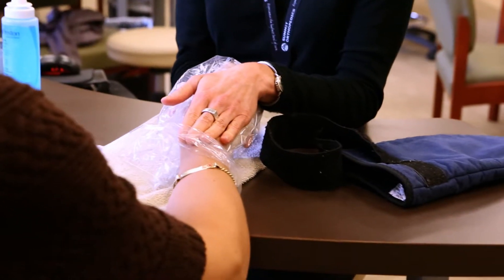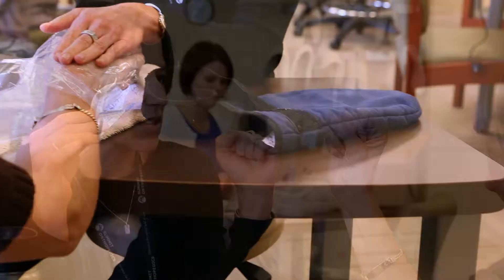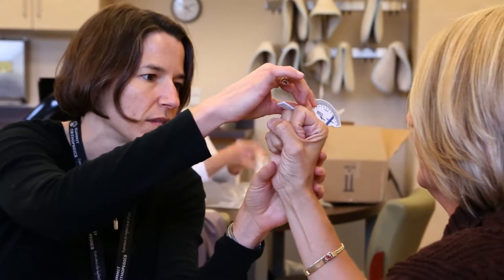I have Dupuytren's Contracture; are there treatments besides surgery?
Listen to Summit Orthopedics' experts share treatment options for Dupuytren's Contracture. Featuring hand surgeons, Michael Forseth, MD, and Yesenia Rodriguez, MD.

For more information or to find an expert, visit us at summitortho.com.